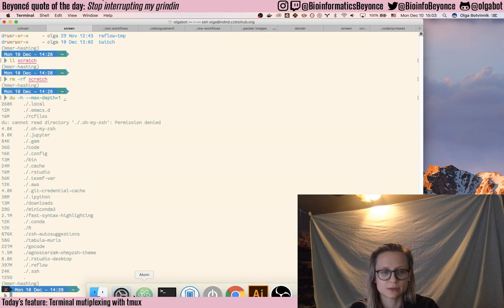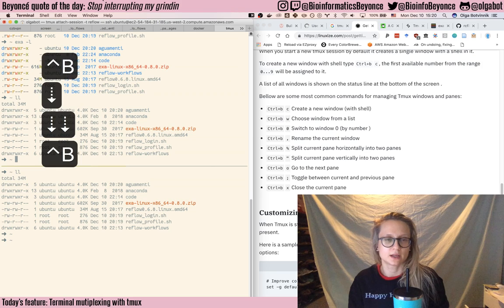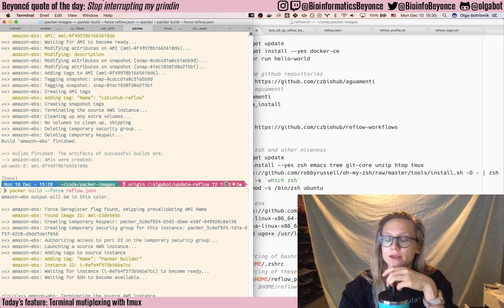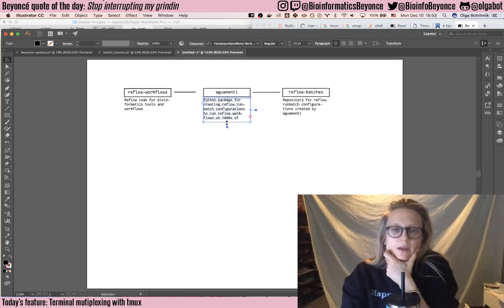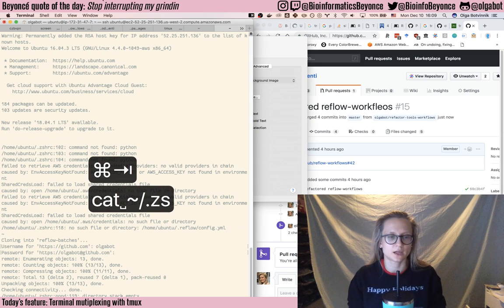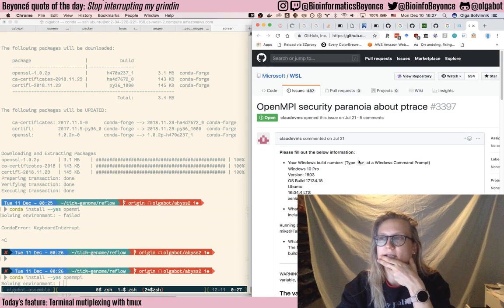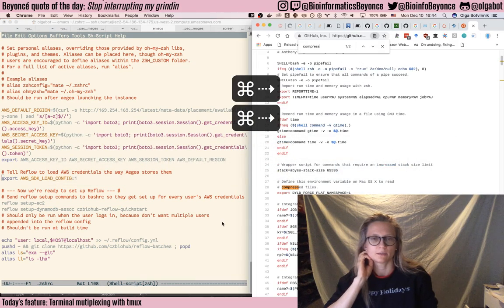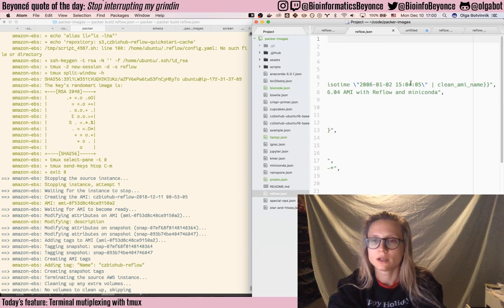T-t-t-tmux!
Let's learn how to multiplex our terminals with tmux! I've been using gnu screen forever so this will be a challenge.. -- Watch live